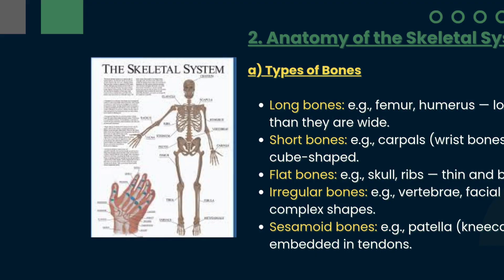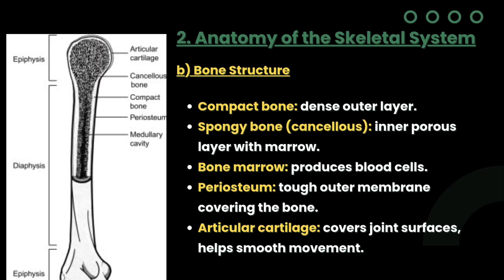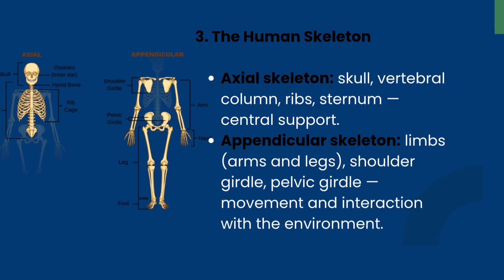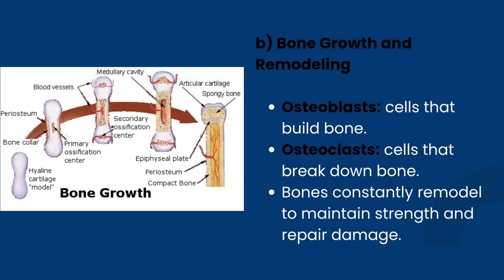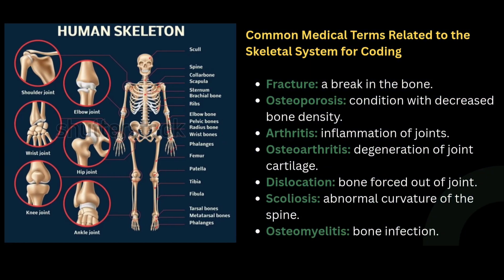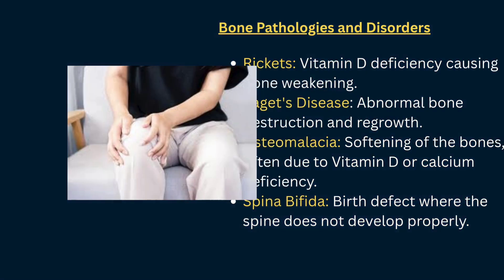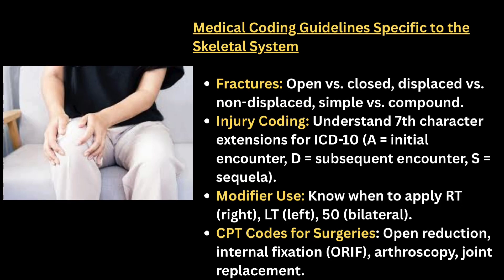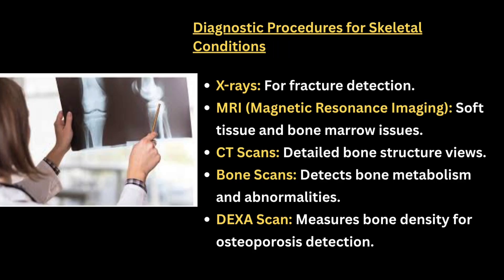Anatomy of the Skeletal System for Medical Coding Beginners | Essential Guide for Freshers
Understanding the anatomy of the skeletal system is crucial for accurate medical coding. In this video, we break down the major bones, key structures, and terminology you need to know as a medical coding fresher. Whether you're preparing for your CPC exam or just starting your career, this guide will help you grasp the essentials of skeletal anatomy and improve your coding accuracy.

🔹 Topics Covered:

Major bones of the skeletal system

Key anatomical terms for medical coding

Coding guidelines and tips

Real-world examples for better understanding